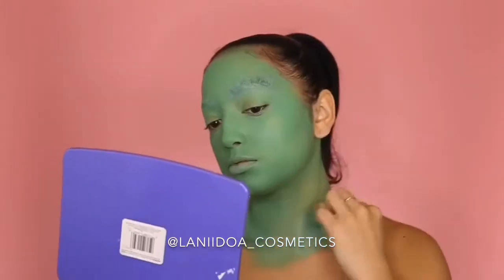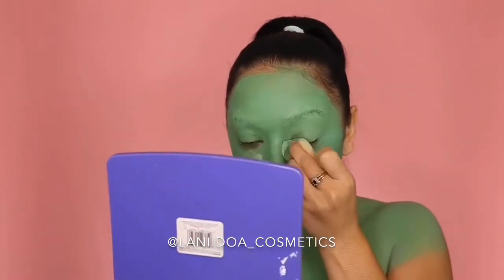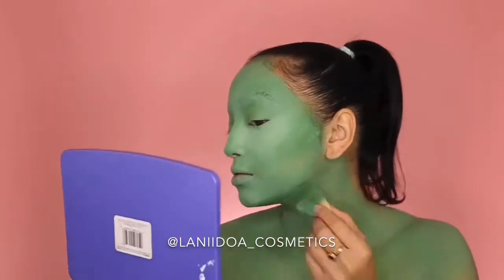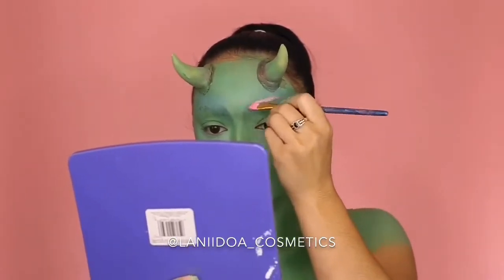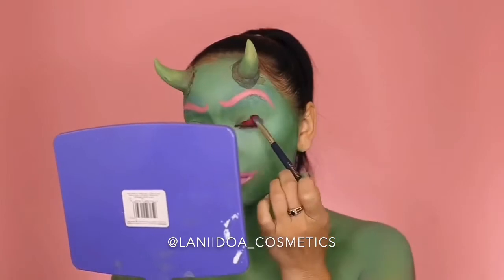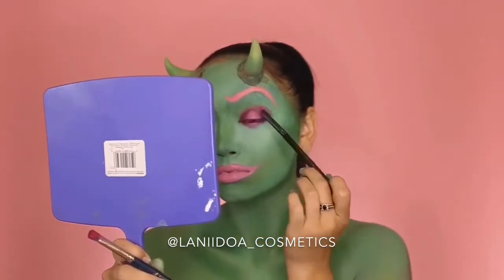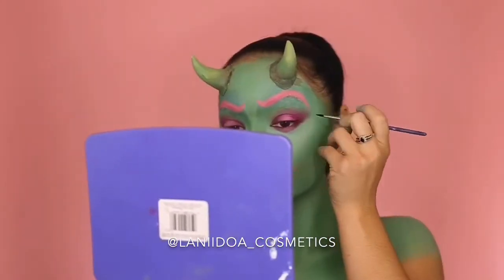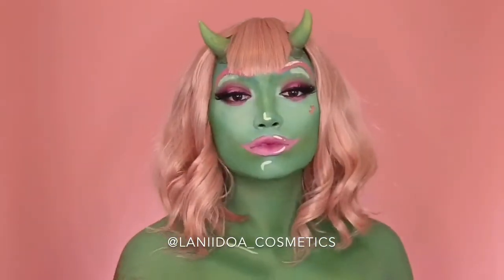Love demon makeup tutorial